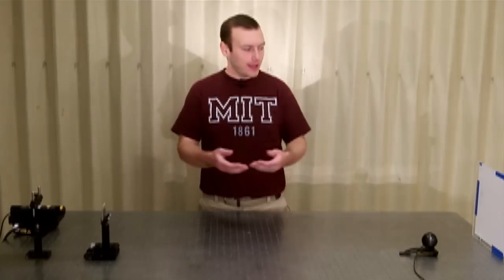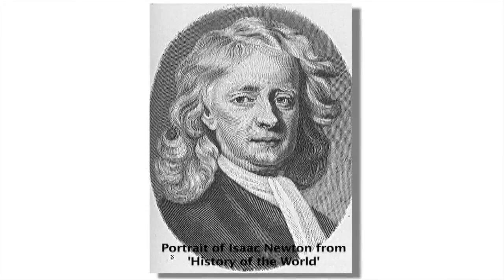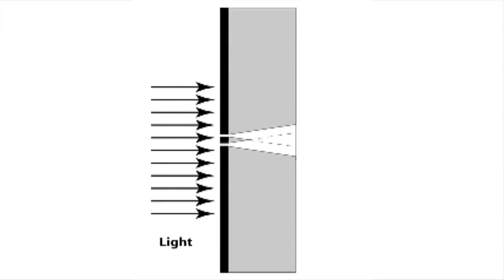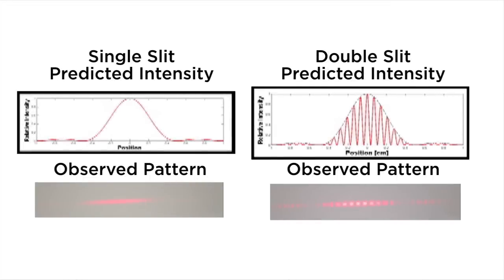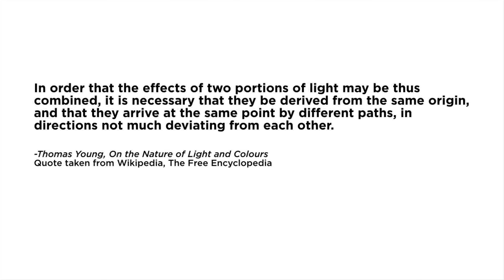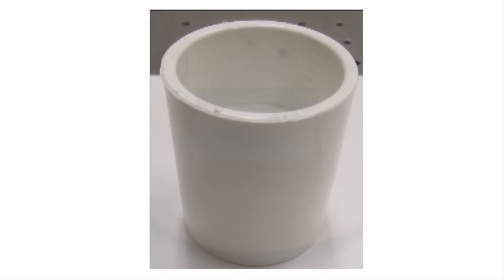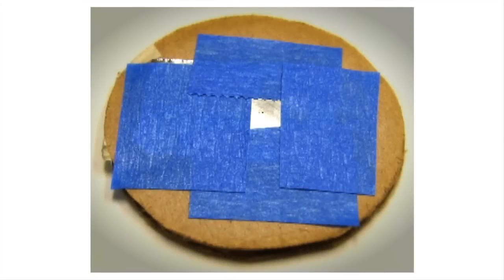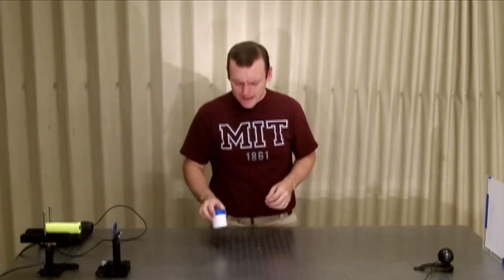Thomas Young's Double Slit Experiment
Seeing light in a different way.  Ever wonder what happens to light when it gets in its own way?